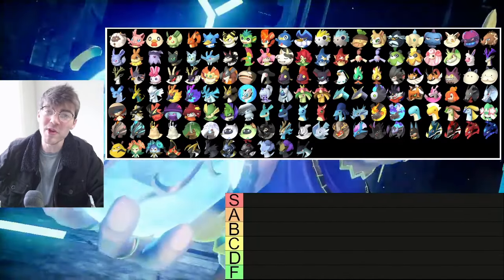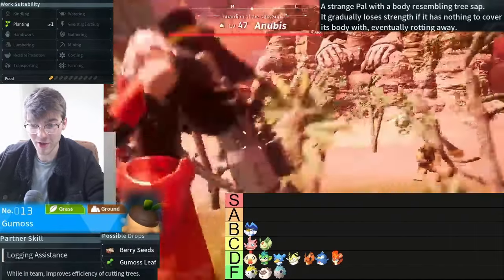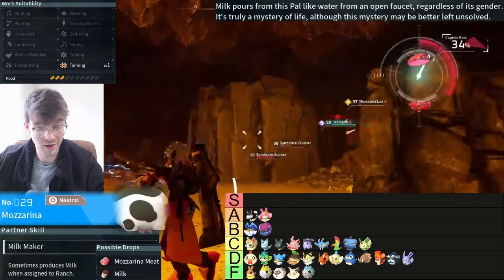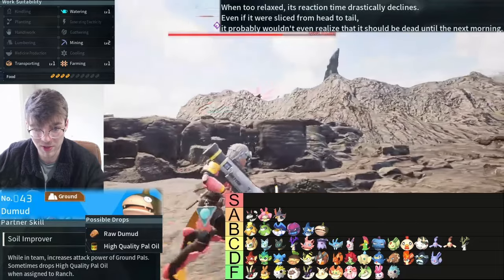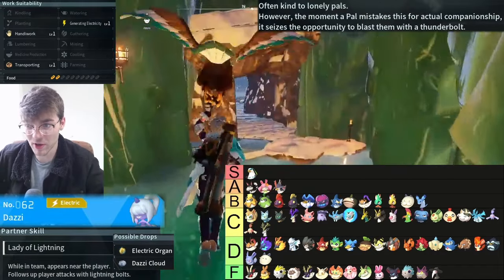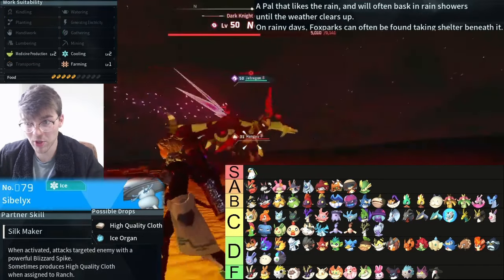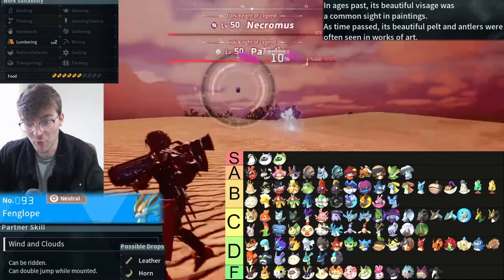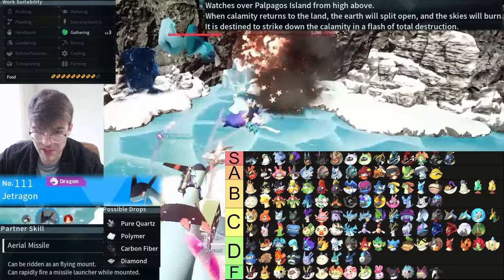Exposing the Top Pals in Palworld (Tier List)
Ranking EVERY Pal in Palworld Tier List Early Access
Exposing The Top Pals in Palworld! I Will cover The Best Pals in Palworld.
Palworld Best Starter Pals & Best Pal in Palworld To Get
I Will Not Cover Any Palworld Breeding , But I Will Give Palworld Pal Tips and Tricks!
Sit Back Get Some Snacks & Enjoy!

Donate to the Stream & Youtube (This Will Show Up on Live Stream)

Facebook / Snapchat / Rumble - Will Launch If Enough of Community Request

MULTICAST STARTS SOON! - I Will Be LIVE On Twitch/Youtube/Kick!

NEW REEL EVERY DAY!
(Working Towards a Long Form Video a Day!)

00:00 Become a Pal Expert
01:04 Lamball
02:02 Cattiva
02:28 Chikipi
03:08 Lifmunk
03:43 Foxparks
04:18 Fuack
04:45 Sparkit
05:07 Tanzee
05:40 Rooby
06:06 Pengullet
06:58 Penking
07:33 Jolthog
08:18 Gumoss
08:52 Vixy
09:27 Hoocrates
09:57 Teafant
10:25 Depresso
11:10 Cremis
11:31 Daedream
12:34 Rushoar
13:06 Nox
13:35 Fuddler
14:05 Killamari
14:33 Mau
14:50 Mau Cryst
15:09 Celaray
15:30 Direhowl
15:53 Tocotoco
16:11 Flopie
16:52 Mozzarina
17:09 Bristla
17:40 Gobfin
18:01 Gobfin Ignis
18:27 Hangyu
18:43 Hangyu Cryst
18:59 Mossanda
19:19 Mossanda Lux
19:44 Woolipop
20:08 Caprity
20:32 Melpaca
21:02 Eikthyrdeer
21:30 Eikthyrdeer Terra
21:49 Nitewing
22:13 Ribunny
22:44 Incineram
23:23 Incineram Noct
23:41 Cinnamoth
24:07 Arsox
24:29 Dumud
24:56 Cawgnito
25:18 Leezpunk
25:30 Leezpunk Ignis
25:43 Loupmoon
25:59 Galeclaw
26:43 Robinquill & Robinquill Terra
27:19 Gorirat
27:39 Beegarde
28:02 Elizabee
28:27 Grintale
28:47 Swee
29:08 Sweepa
29:27 Chillet
29:51 Univolt
30:17 Foxcicle
30:54 Pyrin
31:14 Pyrin Noct
31:32 Reindrix
32:07 Rayhound
32:25 Kitsun
33:03 Dazzi
33:37 Lunaris
34:03 Dinossom
34:23 Dinossom Lux
34:44 Surfent
35:16 Surfent Terra
35:39 Maraith
36:00 Digtoise
36:14 Tombat
36:40 Lovander
36:58 Flambelle
37:22 Vanwyrm
37:37 Vanwyrm Cryst
37:52 Bushi
38:17 Beakon
38:45 Ragnahawk
39:03 Katress
39:31 Wixen
39:55 Verdash
40:31 Vaelet
40:57 Sibelyx
41:28 Elphidran & Elphidran Aqua
42:09 Kelpsea
42:25 Kelpsea Ignis
42:47 Azurobe
43:12 Cryolinx
43:51 Blazehowl
44:08 Blazehowl Noct
44:26 Relaxaurus
44:51 Relaxaurus Lux
45:24 Broncherry
45:38 Broncherry Aqua
45:55 Petallia
46:19 Reptyro
46:35 Ice Reptyro
46:53 Kingpaca
47:16 Ice Kingpaca
47:40 Mammorest
47:56 Mammorest Cryst
48:16 Wumpo
48:32 Wumpo Botan
48:51 Warsect
49:13 Fenglope
49:28 Felbat
50:00 Quivern
50:20 Blazamut
50:37 Helzephyr
51:01 Astegon
51:20 Menasting
51:44 Anubis
52:00 Jormuntide
52:12 Jormuntide Ignis
52:24 Suzaku
52:40 Suzaku Aqua
52:59 Grizzbolt
53:32 Lyleen
53:54 Lyleen Noct
54:17 Faleris
54:59 Orserk
55:25 Shadowbeak
55:52 Paladius
56:10 Necromus
56:32 Frostallion & Frostallion Noct
57:08 Jetragon